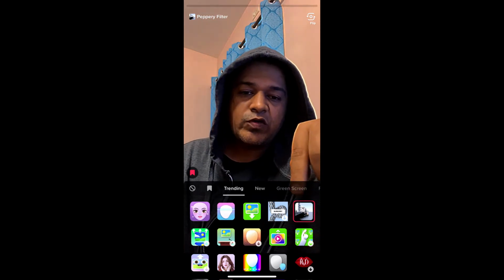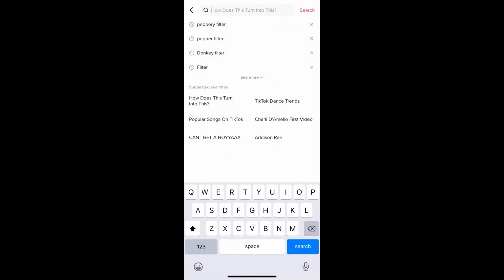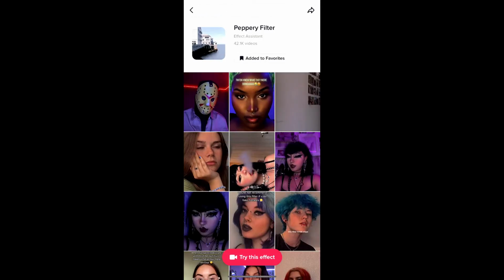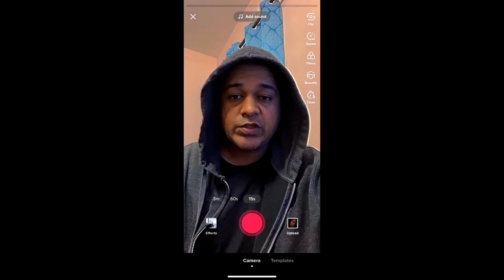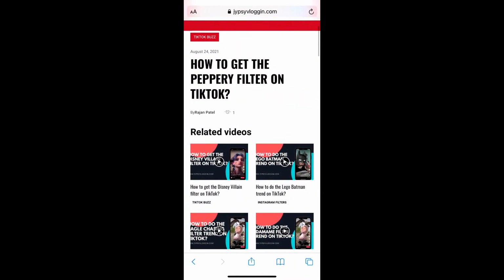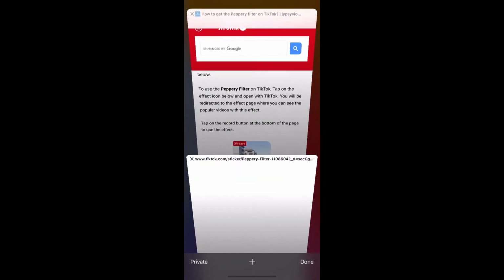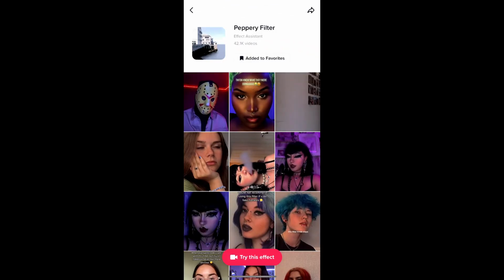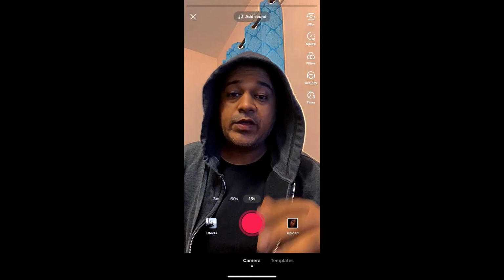How to get the Peppery filter on TikTok